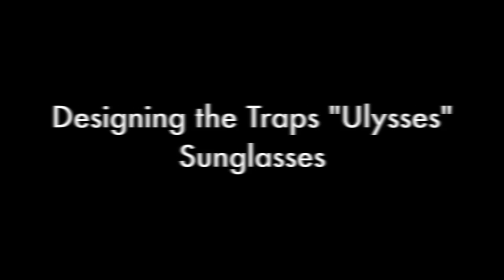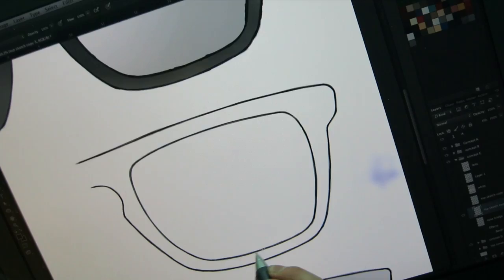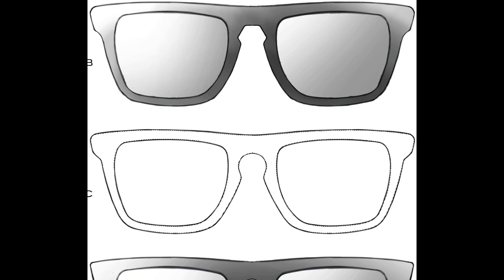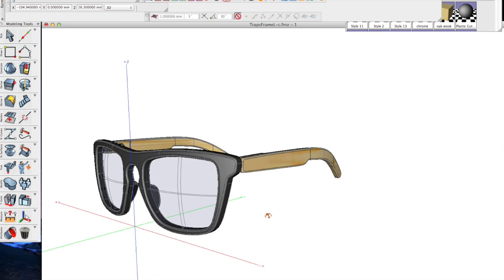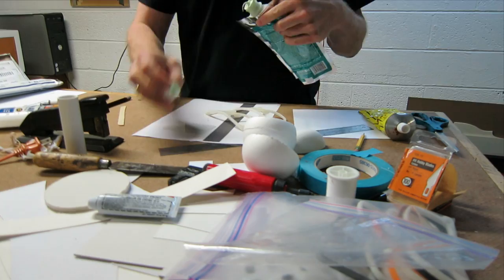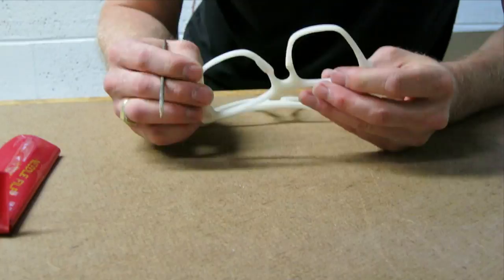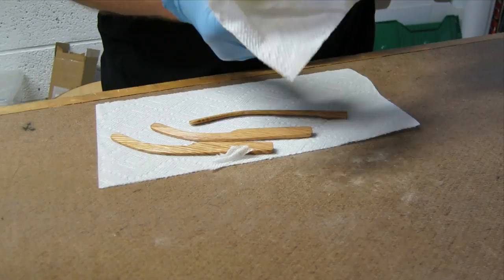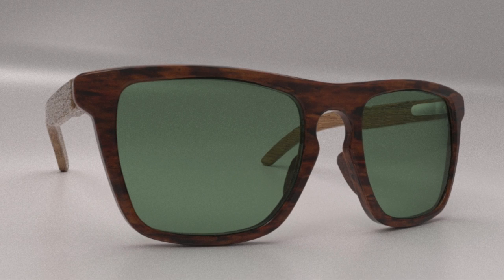How to design Sunglasses: Sketching CAD and prototyping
Designing the Ulysess Sunglasses for Traps Eyewear. Botzen Design is a Metro Detroit based Industrial Design firm run by Eric Strebel. Design local and source global.

Prismacolor Fine and Chisel Tip Markers Warm Grey
Prismacolor Fine and Chisel Tip Markers Cool Grey
Pilot Hi-Tec-C 03 Gel Pen, 0.25mm
Pilot Hi-Tec-C 03 Gel Pen, 0.3mm
Pilot Hi-Tec-C 03 Gel Pen, 0.4mm
Pilot Hi-Tec-C 03 Gel Pen, 0.5mm
uni-ball Vision Pens, 0.5mm
uni-ball Vision Pens, 0.7mm
Sharpie Ultra Fine Point, Black
Prismacolor pencil set
12 pack white Prismacolor pencils
Grey Canson paper
Winsor & Newton Designers' Gouache
Staedtler Mars Plastic Eraser
Premier NuPastel Firm Pastel Color Sticks
Johnson's Baby Powder 1.5oz
Copic Markers 6-Piece Sketch Set, Sea and Sky
My Gear:

Thanks Ted!